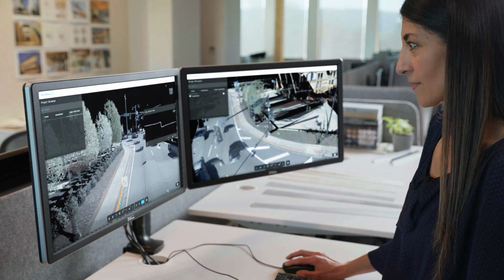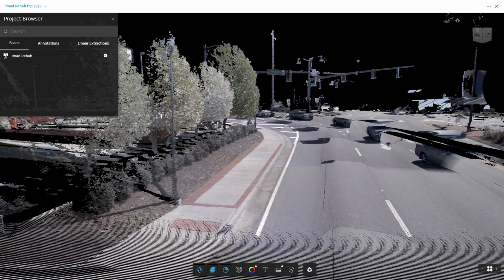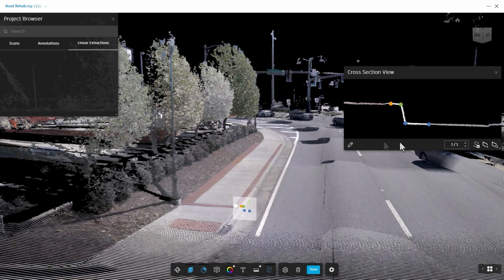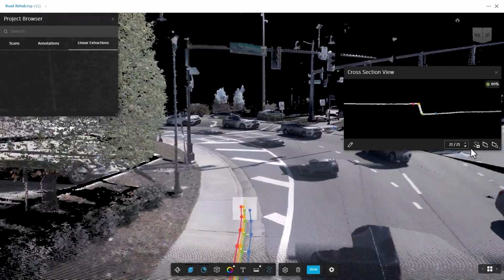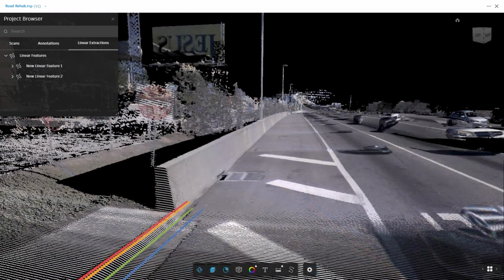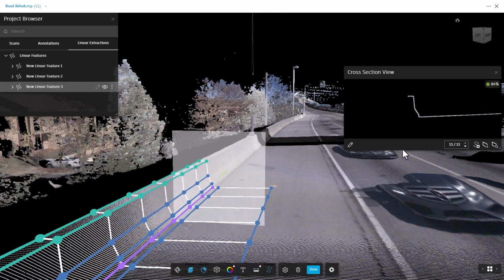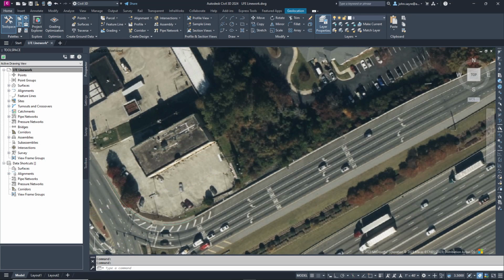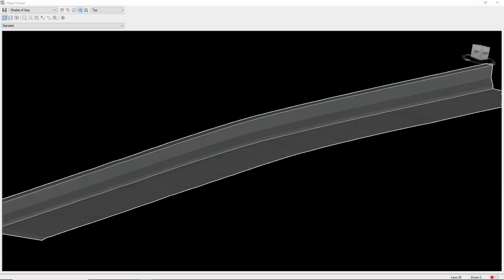Autodesk ReCap Pro 2024 - co je nového